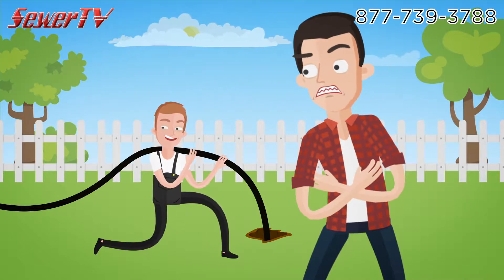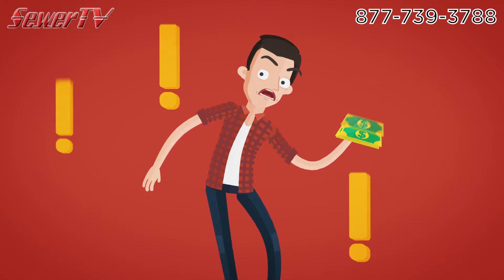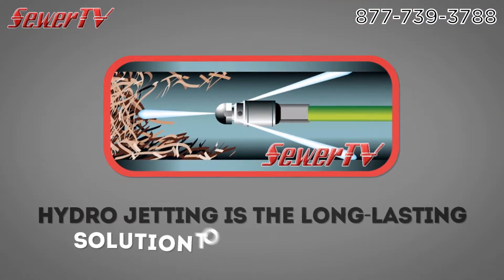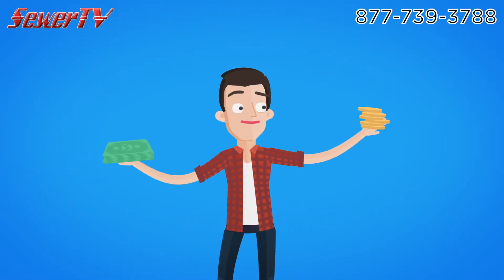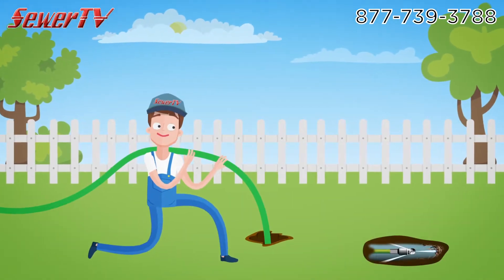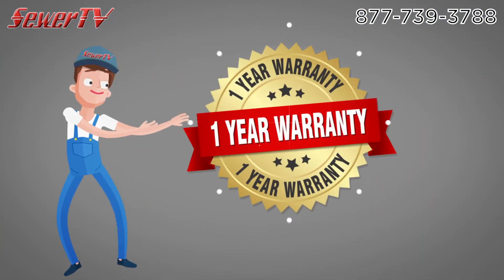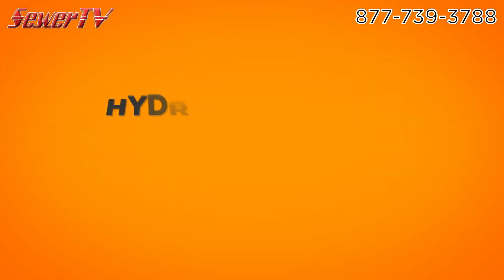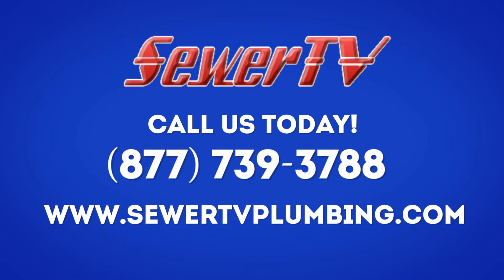Hydro Jet Drain Cleaning Huntington Beach CA Hydro Drain Cleaning Huntington Beach CA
Is something clogged in your drain? Call SewerTV Plumbing to use their state-of-the-art hydro jetter to clear out the clog! We will determine the cause of the blockage and use our powerful hydro jetting tools to clear out the blockage.

SewerTV Plumbing has state-of-the-art equipment that is used for things like hydro jetting, pipe lining, pipe bursting, and removing obstructions that lead to major problems in your pipe’s infrastructure from drains or sewers. Our work carries a lifetime guarantee and is sure to fix any issue you may be having. We have over 20+ years of experience and we offer the best plumbing solutions and the right plumbing solutions for your issues.

No matter how bad the clog in your drain or sewer lines is, our hydro jetting services will clear it and at reasonable rates. We will never ask for anything upfront from you and offer reasonable rates to clear the blockage. Give us a call today and we will be sure to clear your clogged pipes.

Hydro jetting is better than cabling a line and last longer by fixing the problem of drain obstructions like tree roots. Our equipment is the best in the business and clears out grease, sludge, tree roots, or any other items that are causing blockages.

We are the best in the business and are trained experts in sewers, drains, and septic systems. We will find the problem and stop it in its tracks.

We will video inspect your line for free with an in-pipe camera inspection and show you exactly what is happening. Emergency services are also available.

Call SewerTV Plumbing today and we will be sure to solve all of your drain and pipe drainage issues at .

24/7/365 services are also available for you!

Huntington Beach, CA

Hydro Jet Drain Cleaning Huntington Beach
Hydro Jet Drain Cleaning Huntington Beach CA
Huntington Beach Hydro Jet Drain Cleaning
Huntington Beach CA Hydro Jet Drain Cleaning